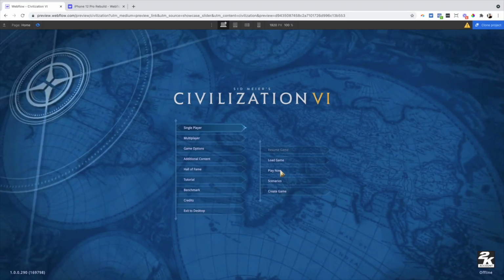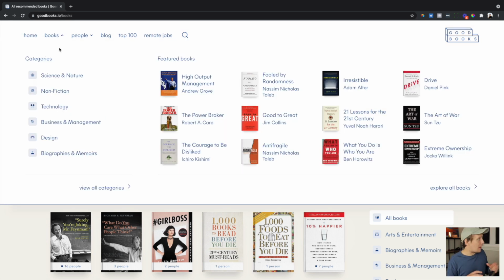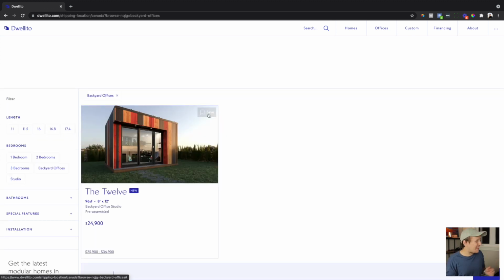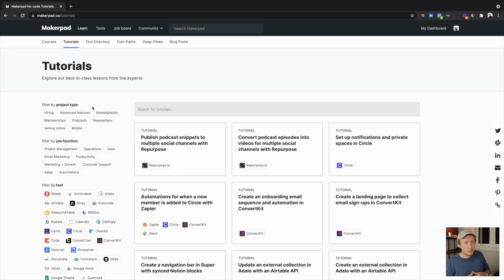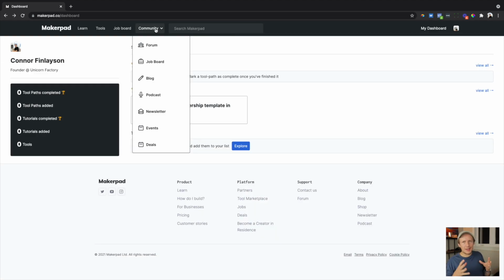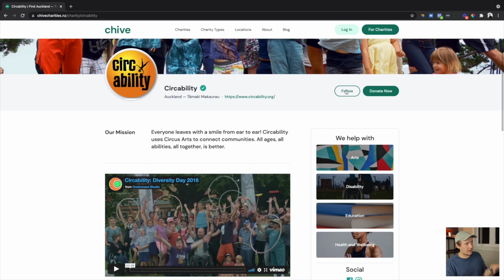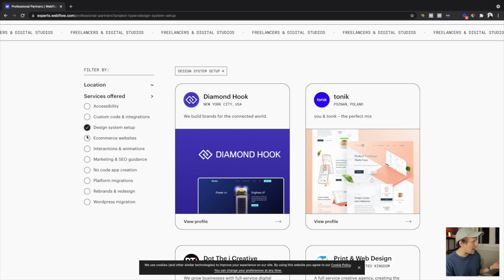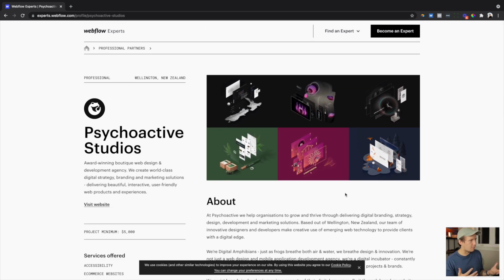5 best uses of the Webflow CMS | Amazing Webflow Projects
In today's video, I am want to share with you some of my absolute favorite no-code projects created in Webflow. I picked these projects based on the use of the Webflow CMS and third-party tools.

TIMESTAMPS:
00:00 Intro
02:08 goodbooks.io
04:49 dwellito.com
07:47 makerpad.co
11:26 chivecharities.nz
15:24 experts.webflow.com